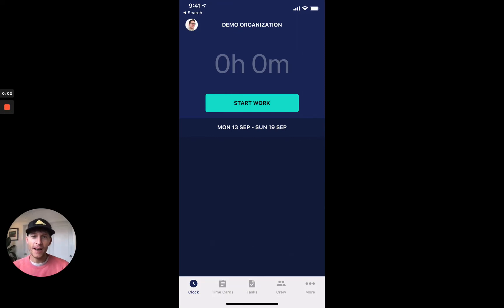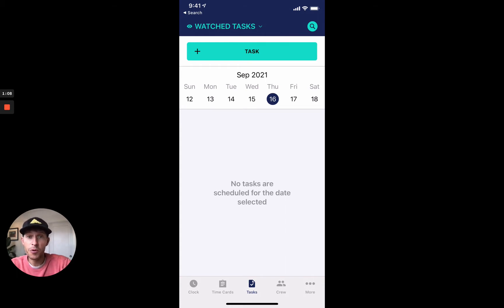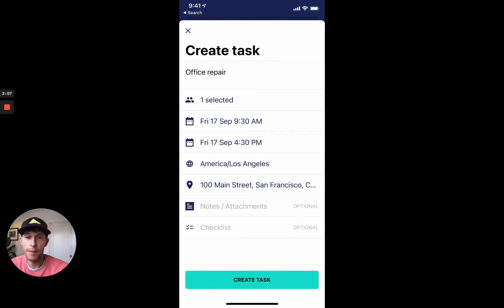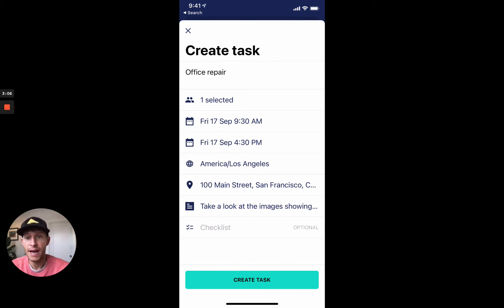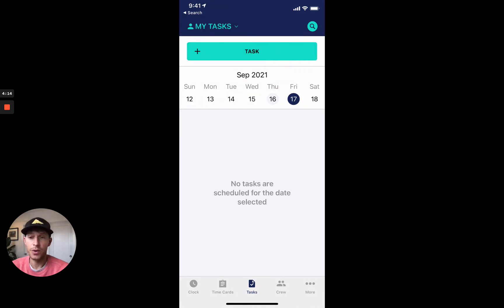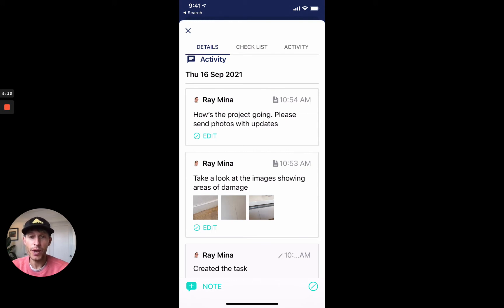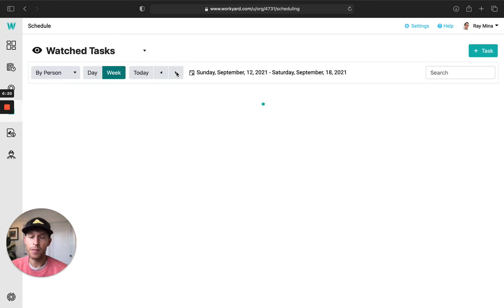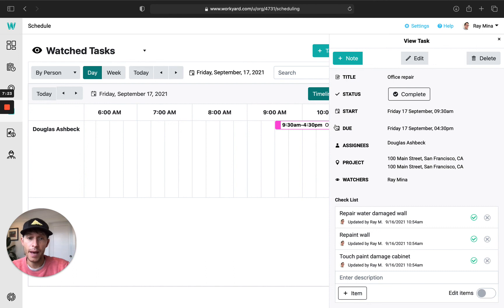How schedule and track work with Workyard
We've always promised to help you measure and manage your entire workforce all in one app. We're pumped to release our first version of our scheduling and task feature to help you do exactly that!